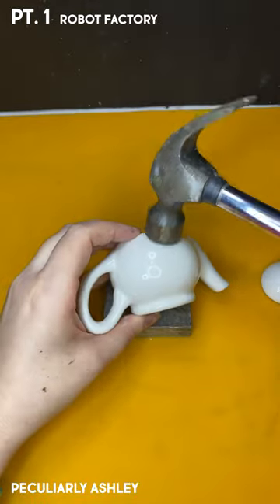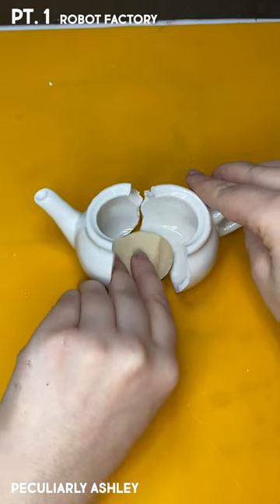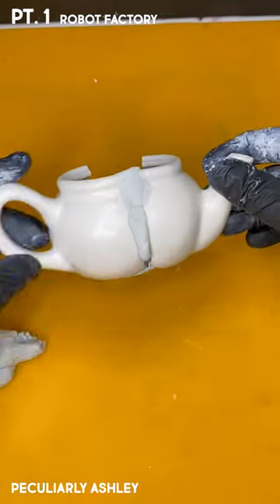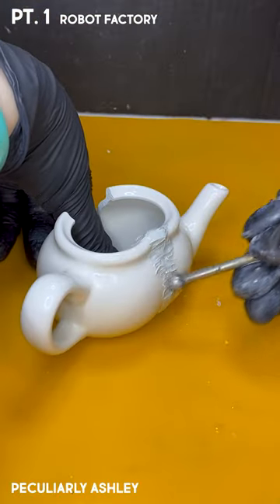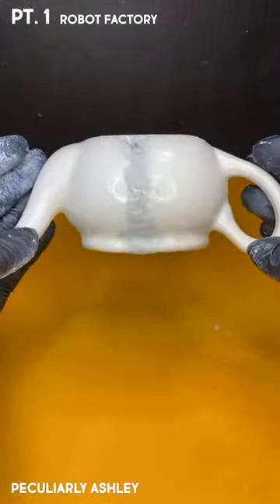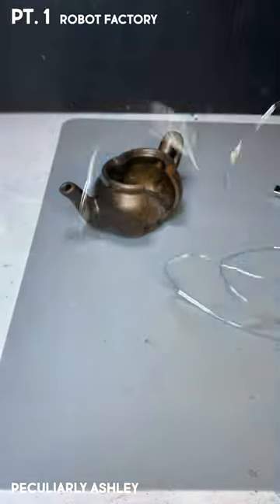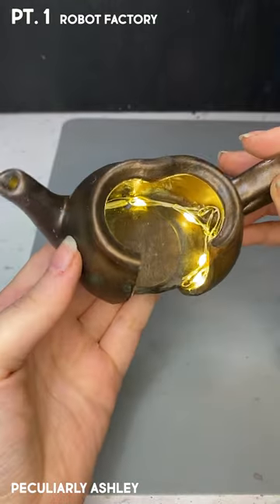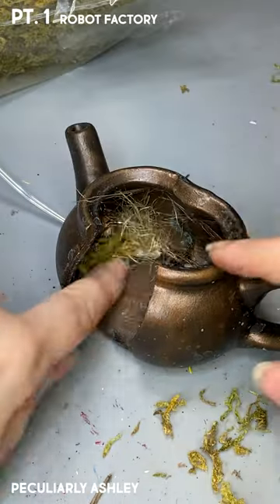Robot Factory Part 1